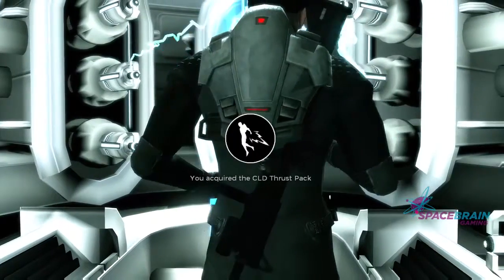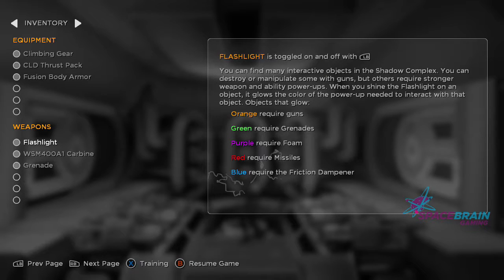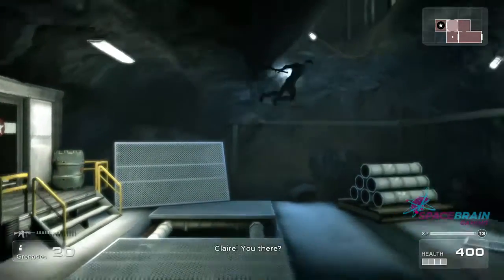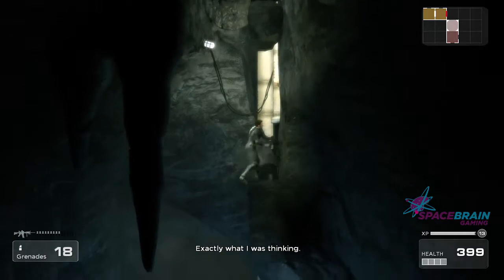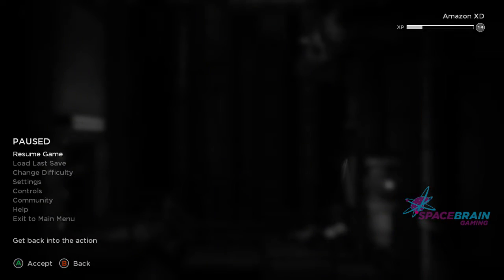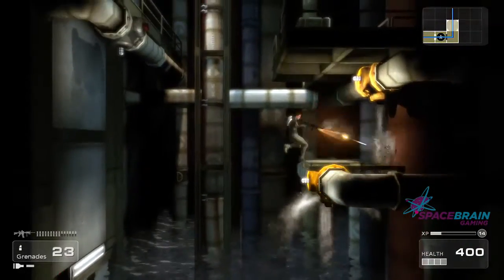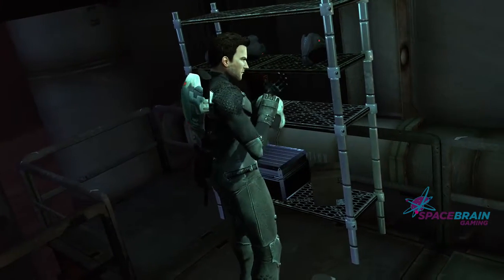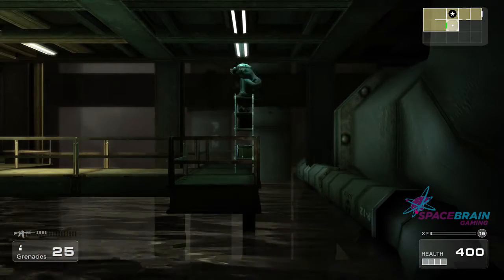Shadow Complex Remastered - EP4 - A True Exercise in Skill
In this episode, Matt makes a flawless run through the next chunk of the game.  There's absolutely no chance of things going horribly wrong.  We get a few upgrades, and end many more lives.  What could possibly go south?